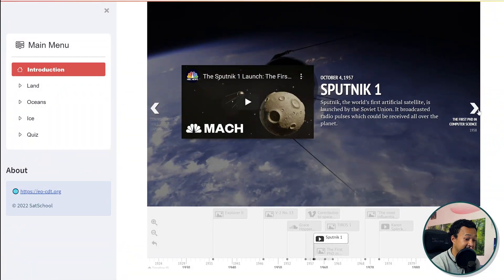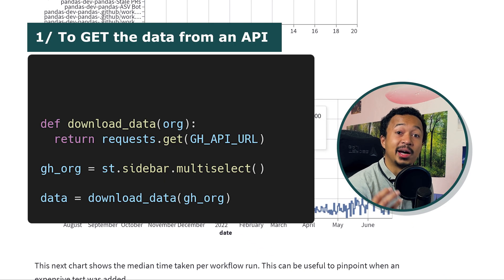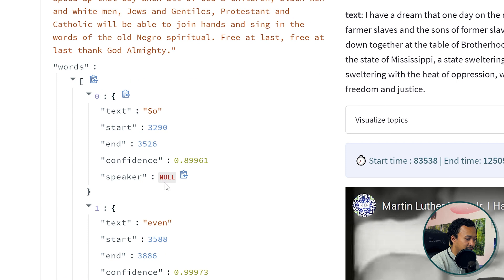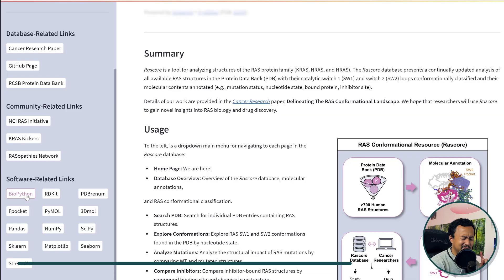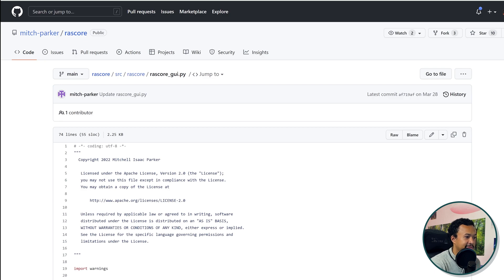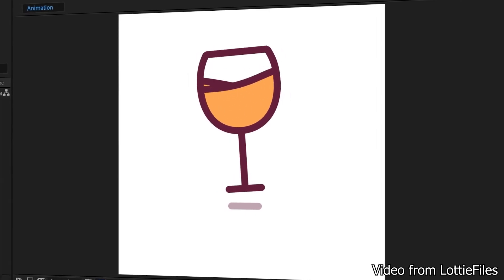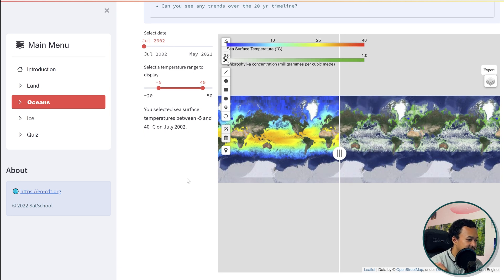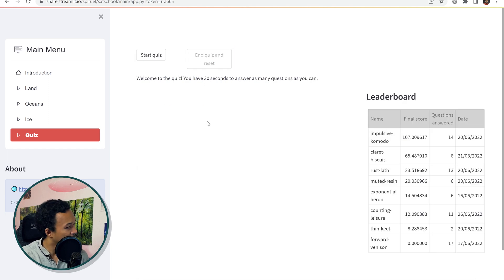Reacting to Streamlit Monthly Rewind Apps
There's something special about having your app displayed as a Monthly Rewind on Streamlit's blog. Let's try to study them and see what made them popular.

00:00 Intro
00:25 January 2022 App
03:02 February 2022 App
05:00 March 2022 App
08:50 April 2022 App

🔗 Links

🪶 Video 23/35. This video took way too long to produce, but I had K8s/MLOps stuff to deal with, and summer holidays are coming :D maybe next time I should study one app only